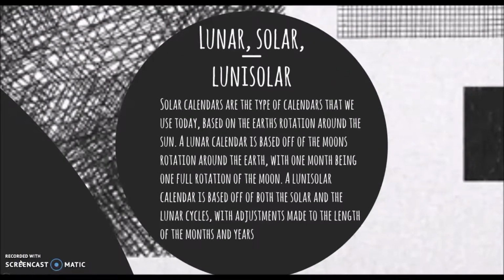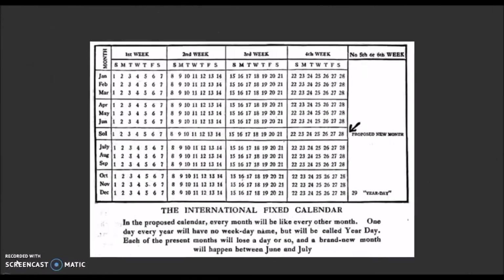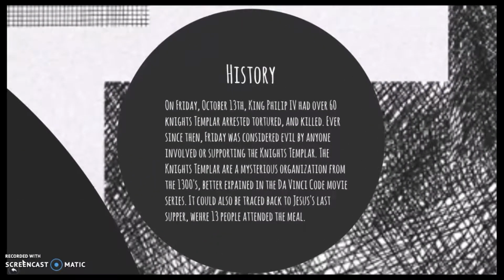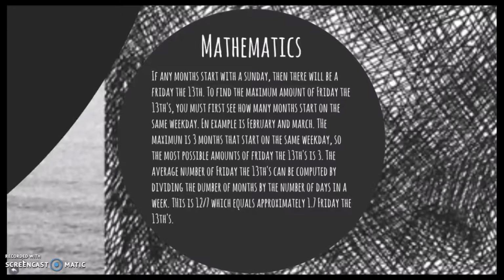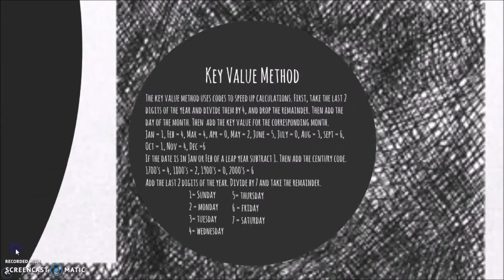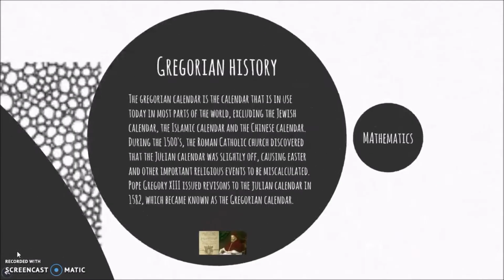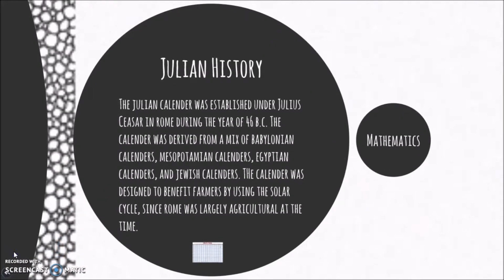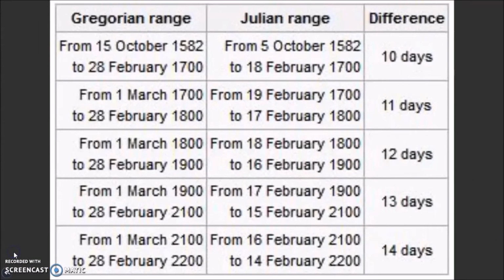MaThEmAtIcS oF tHe CaLeNdEr - Daniel Martignetti and Shayn Horrocks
MATHEMATICS OF THE CALENDER PROJECT